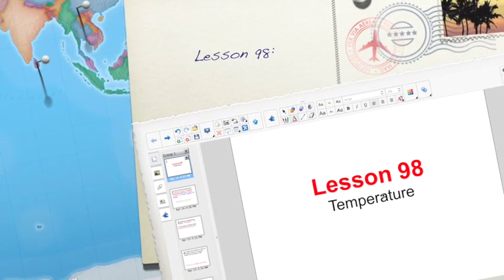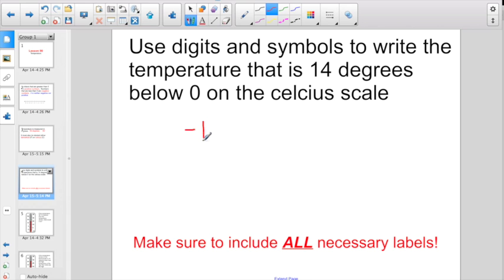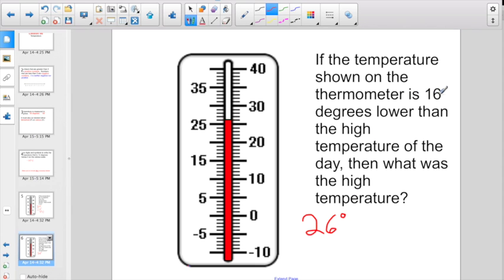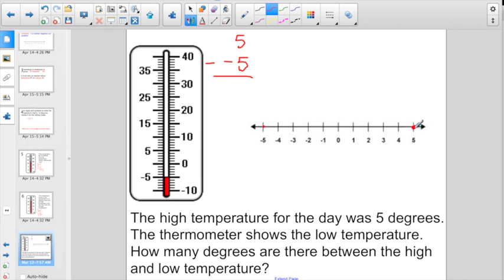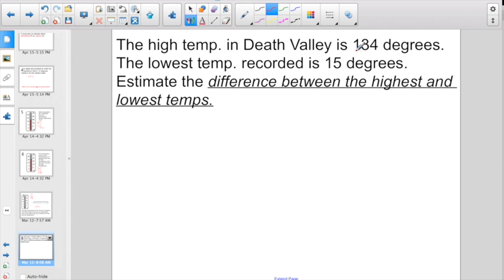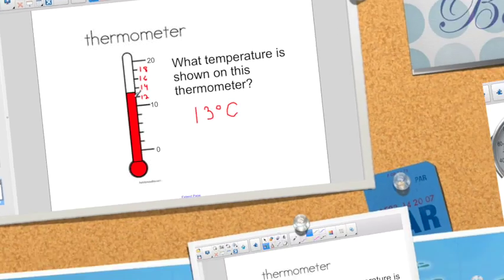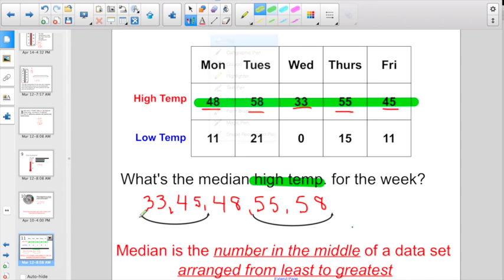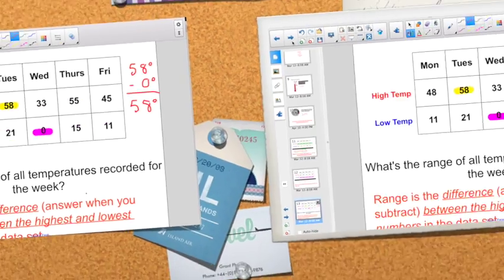Lesson 98: Temperature